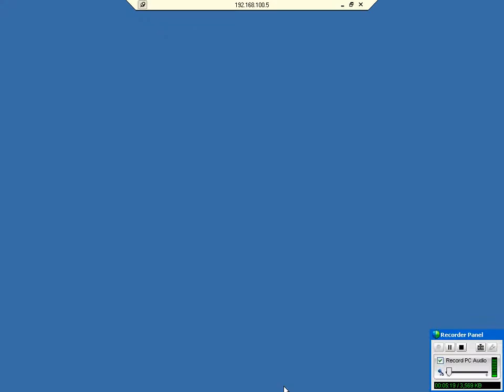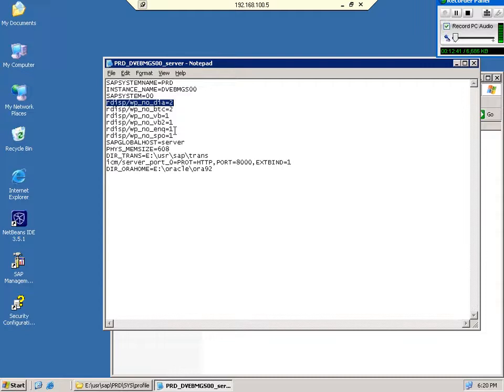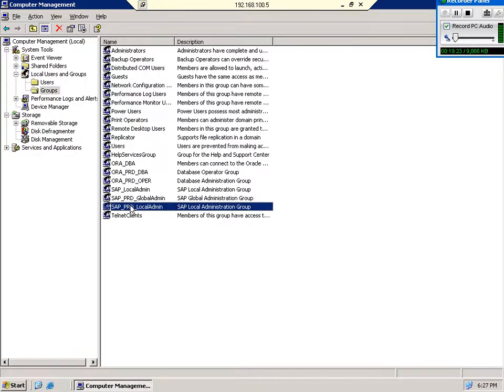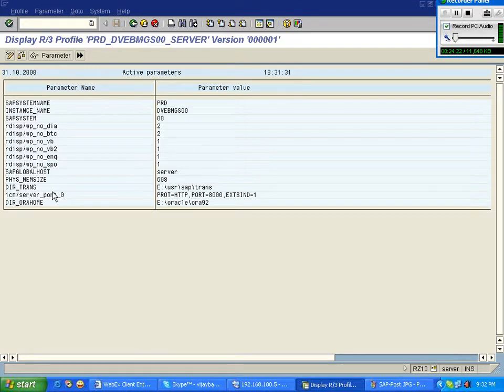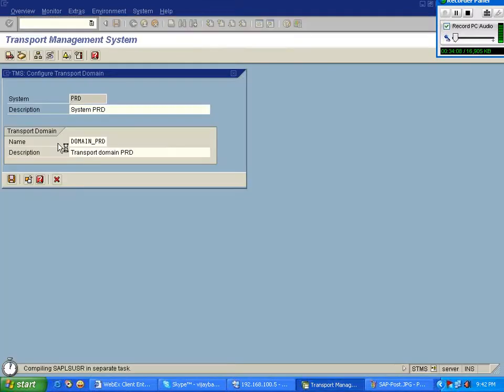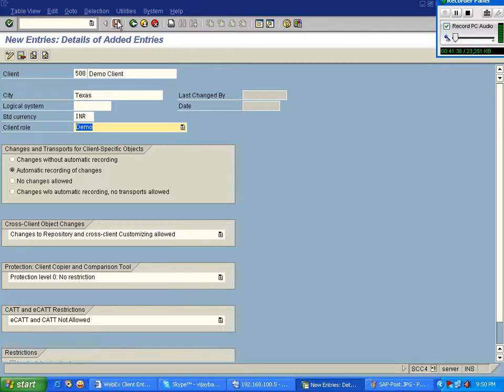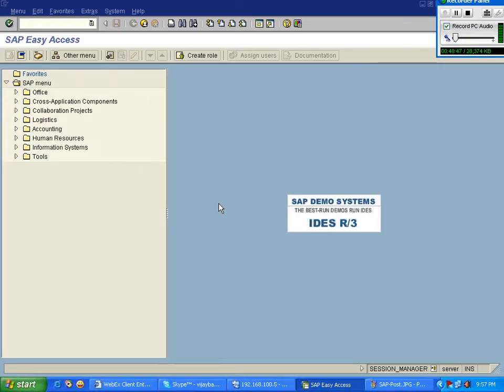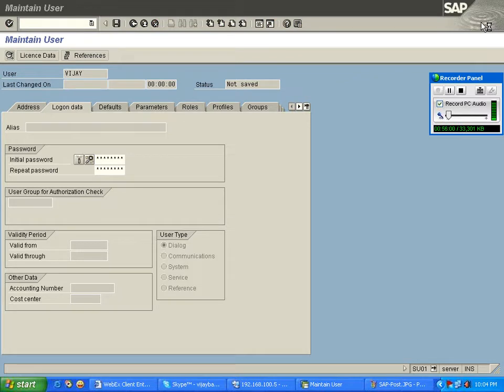SAP Basis Masterclass 7 || SAP Post Installation Steps || SAP License || SAP Profiles & Parameters